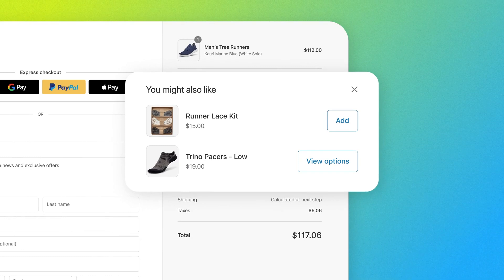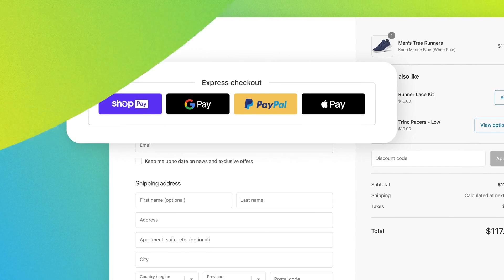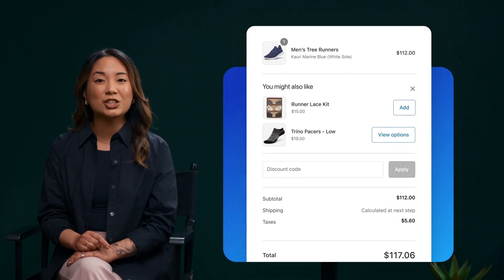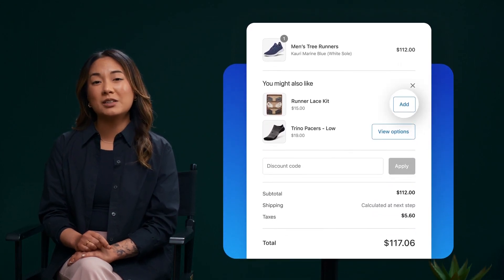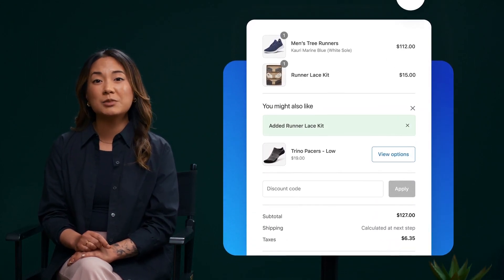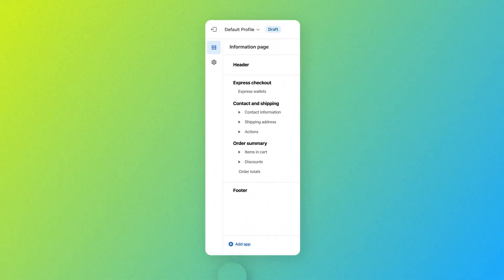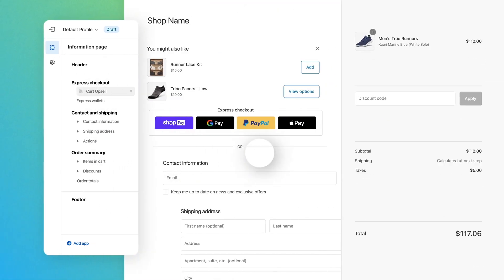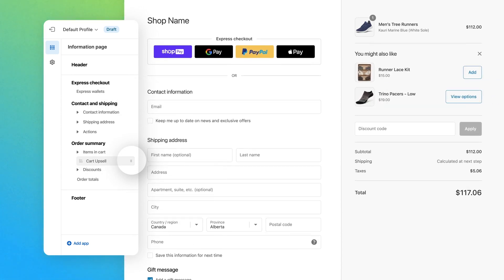Checkout Extensibility || Shopify Academy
Enhance your checkout process with Shopify Plus! Discover how adding checkout UI extensions can boost sales and customer engagement. Easily integrate upsell opportunities and customize placement directly from your Shopify admin. Unlock exclusive features for Shopify Plus Merchants to convert more customers.